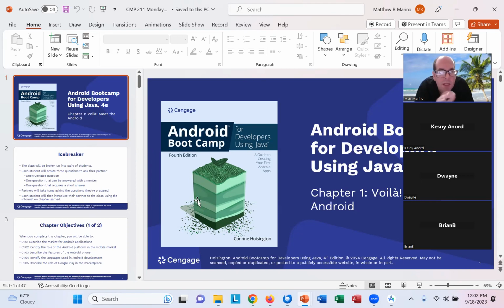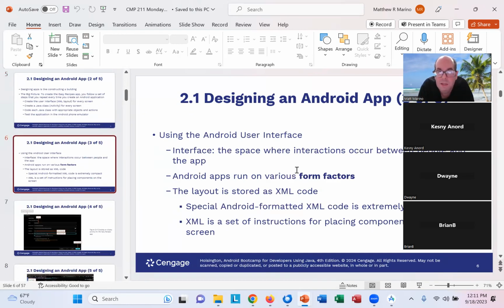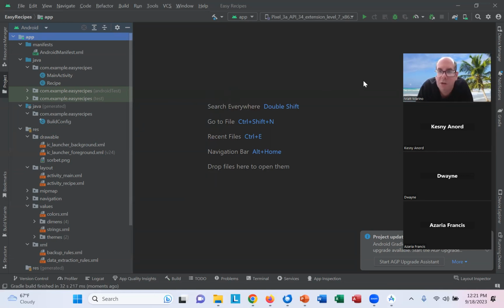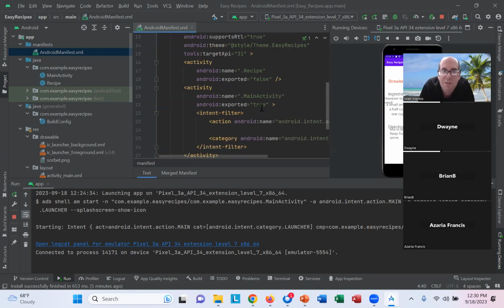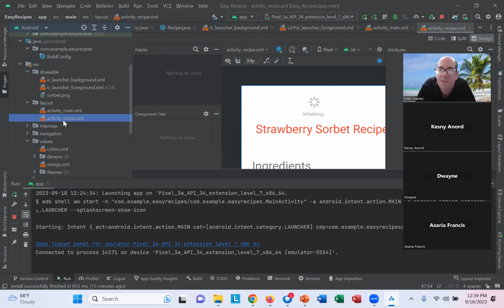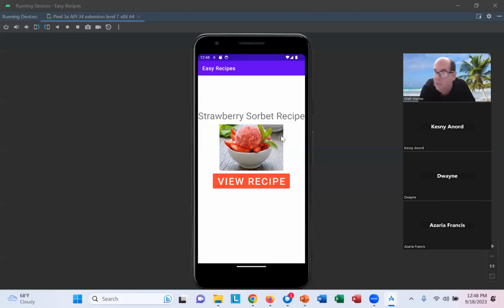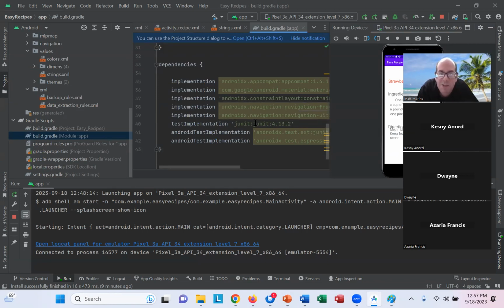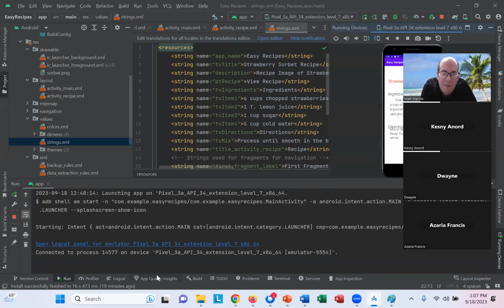CMP 211 9-18-23 Lecture